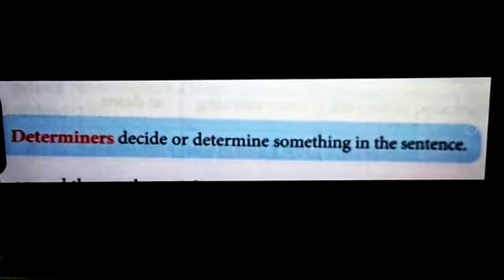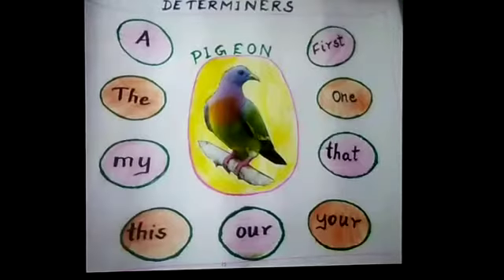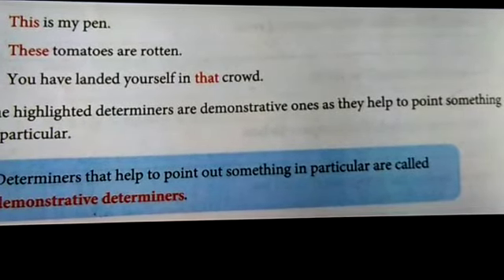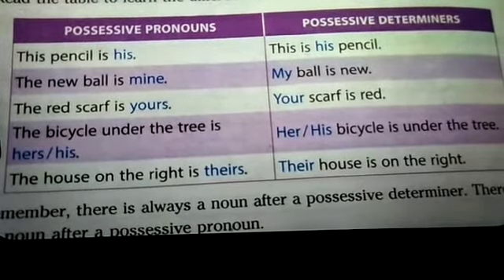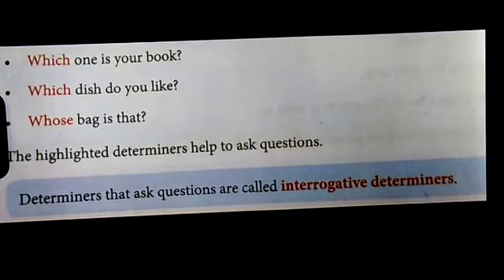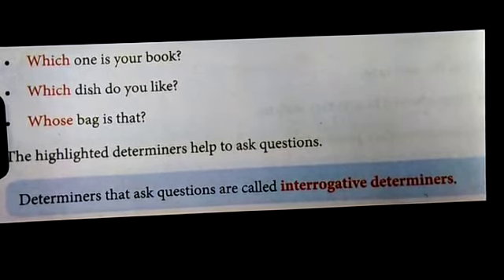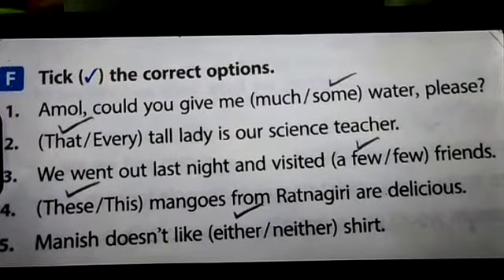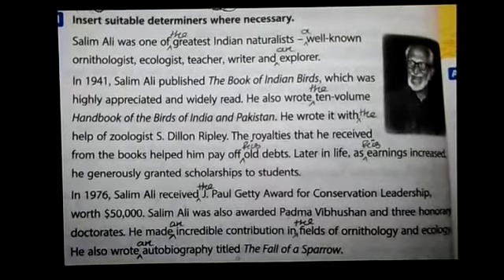Std 11 & 12 GRAMMAR DETERMINERS